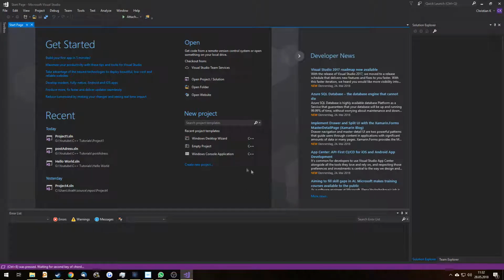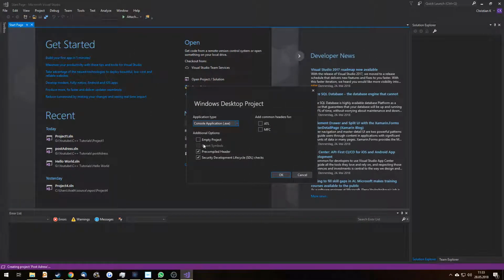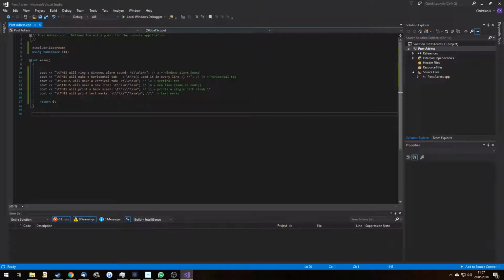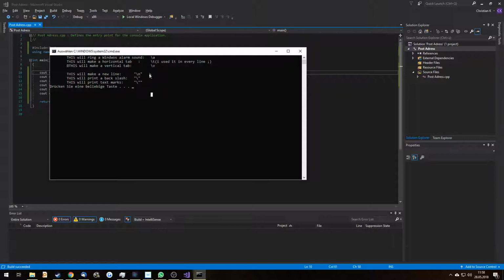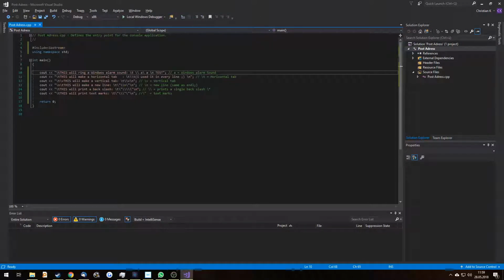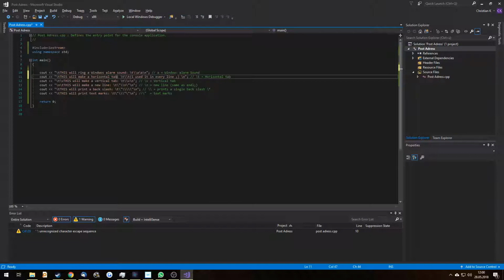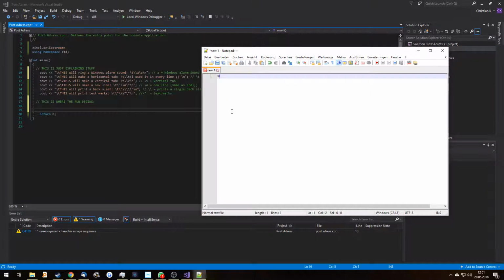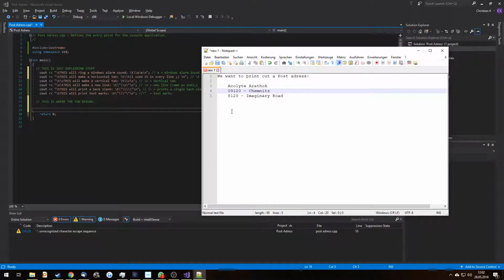[WORKSHOP] Simple Text Formatting Tools for Console Outputs - Basics of C++ EP.1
Welcome Back Ladies and Gentlemen!

Today in Basics of C++ we have a little exercise in formatting and make text appear in the console and learn about formatting our Text that's shown in the console output.

In this series called "Basics of C++" Where i try to pass on my knowledge of the C++ programming language. So if you want to get started with c++, whether as bloody beginner or just for fun, this series is for you!

While every programming language has their own benefits c++ is versatile and relatively easy to understand.

Especially in todays times, almost every problem where you use self generated data can be solved using a c++ program.

I for my self had a c++ course in university over the past year and found everything i learned there to be a great tool to solve everyday problems with a different approach.

You can post code snippets there or upload c++ files as well!

If you have any suggestions regarding the content of the video, just write a comment as well.

And finally if you think i did good here, and dont want to miss out on other episodes of this workshop or other stuff I do, consider subscribing and ringing the bell for notifications about new videos!

--MEDIA USED--